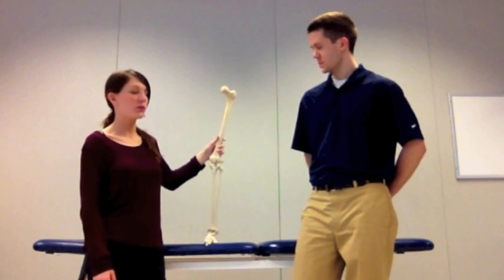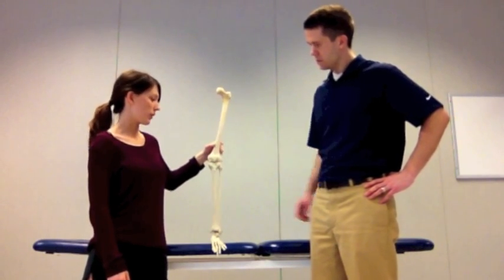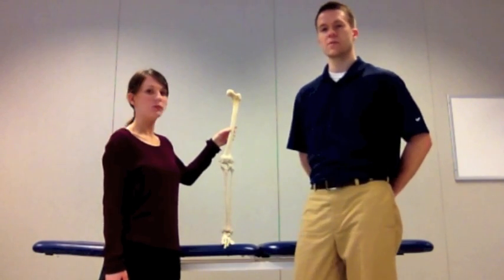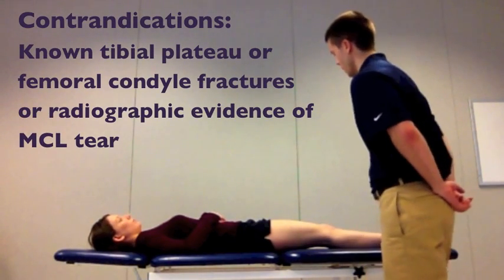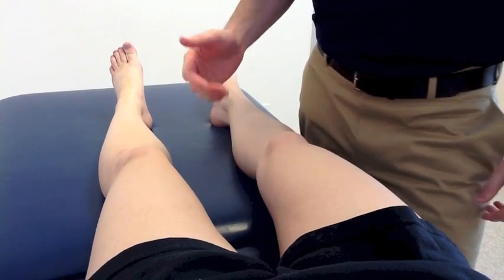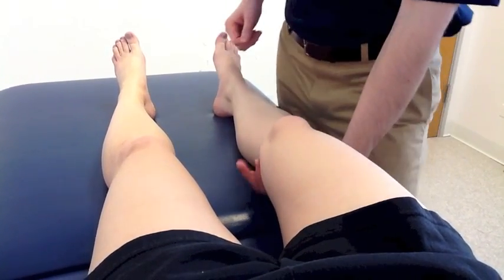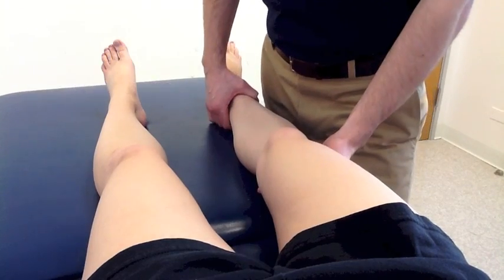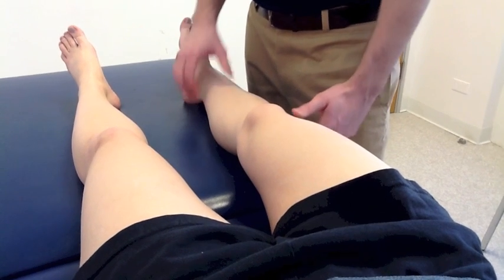Valgus StressTest for the knee to test the integrity of the medial collateral ligament (MCL)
Northwestern University's Department of Physical Therapy and Human Movement Sciences